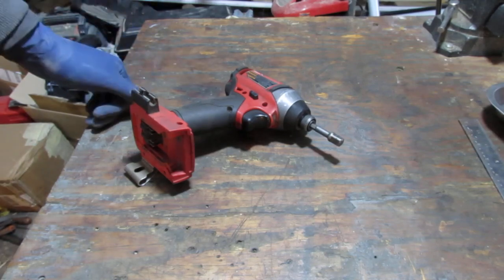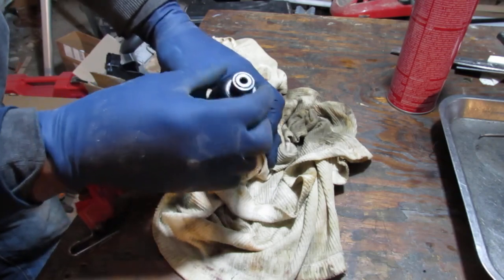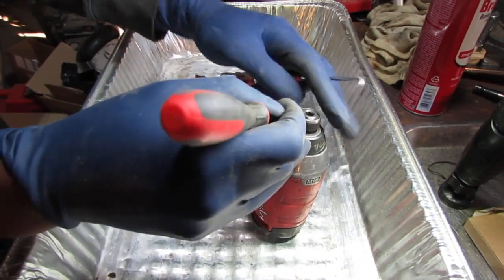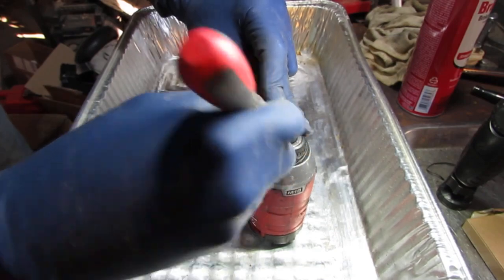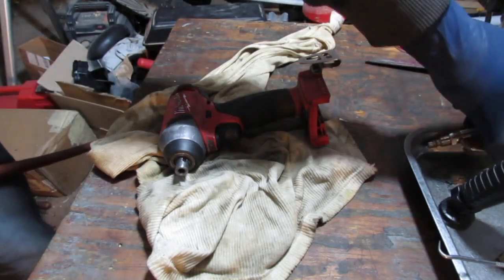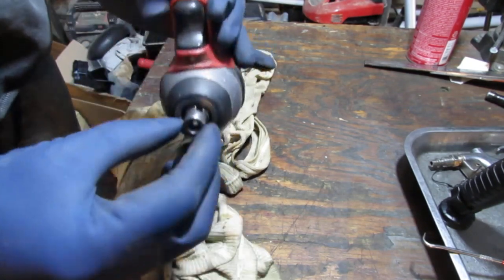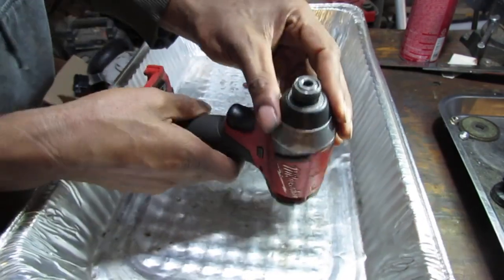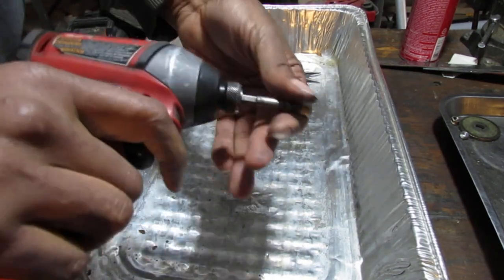Milwaukee M18 2757 20 Not holding bits.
This is an easy repair.  The ball bearing is missing causing no tension to hold the bit.

Parts

4mm Ball Bearings

Tools

Milwaukee ¼ Impact Driver
Double Pointed Scriber
Wire Crimper, Stripper

Total Cost : $6.00 USD